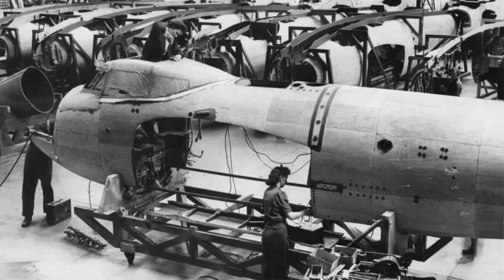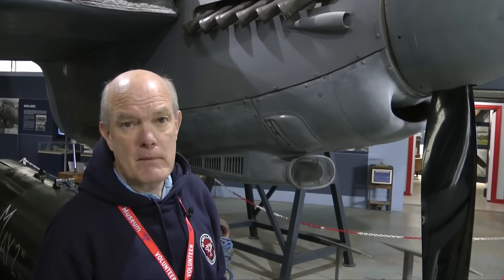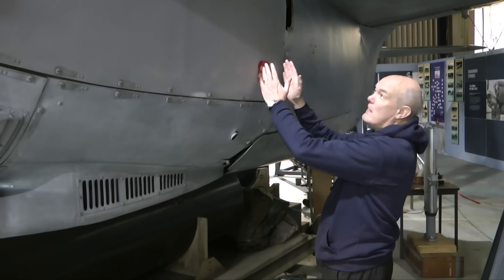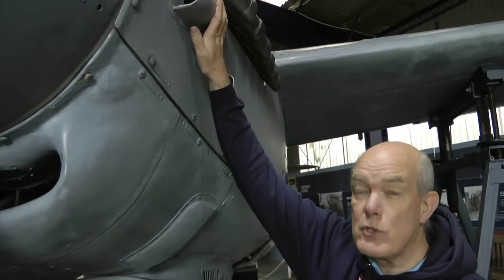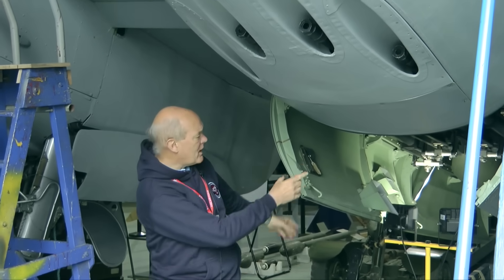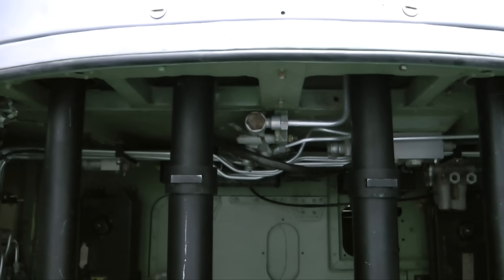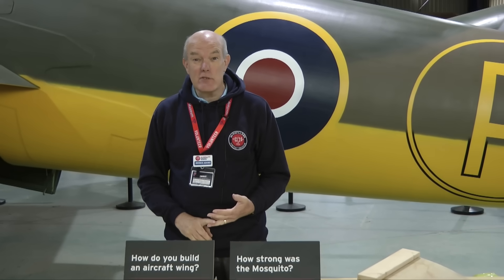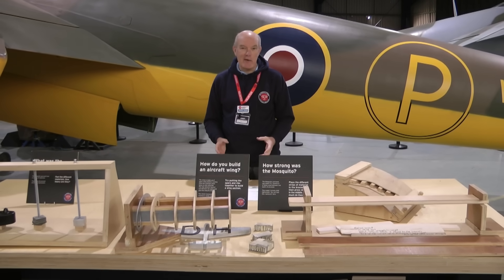Why are there so many holes in a Mosquito? What are they for? Surely they will cause drag?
A look at what the apertures, ducts, ports and intakes are for on a Mosquito. The high performance of the DH.98 Mosquito was partly due to it’s light-weight composite construction, mainly built of different types of wood.Another factor was the smooth aerodynamic shape of the fuselage and wing, making the aircraft very “slippery” and reducing drag. To help still further, the fuselage and wings were also covered with fabric, which was doped over the plywood skin, to make the airframe even smoother.
But the aircraft was not perfectly smooth. There are all sorts of lumps, bumps and holes scattered over the plan. These must all be creating some sort of parasitic drag. So what are they, and why are they there? That’s the purpose of this video.